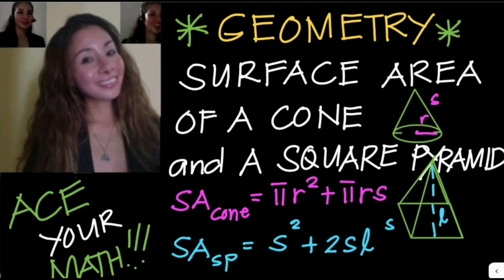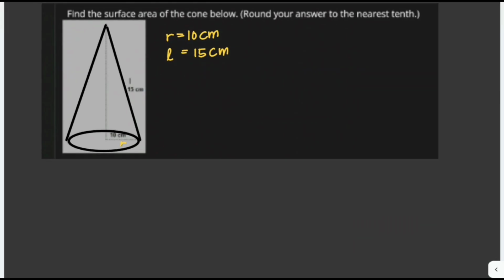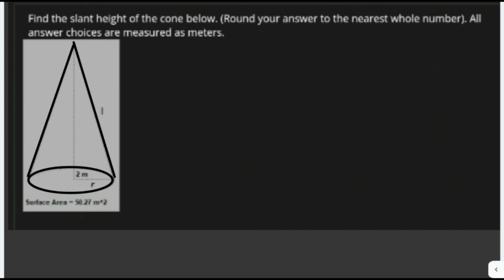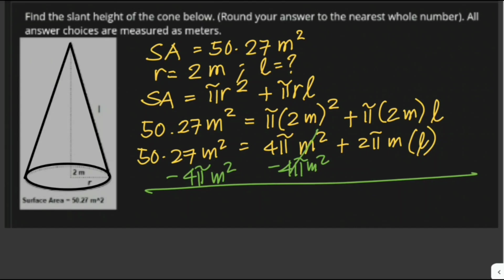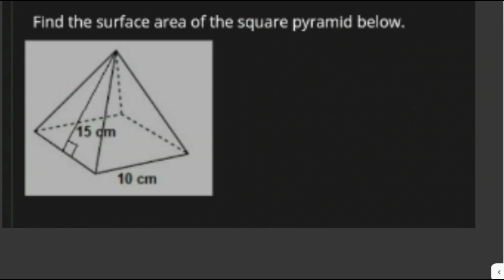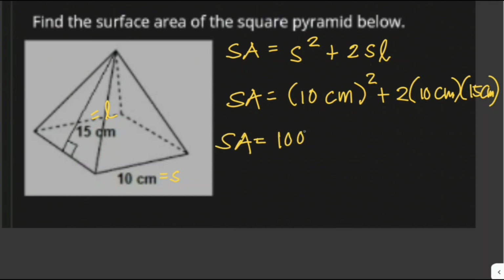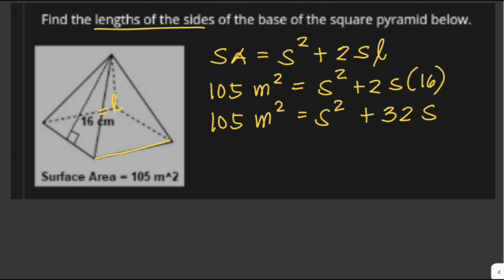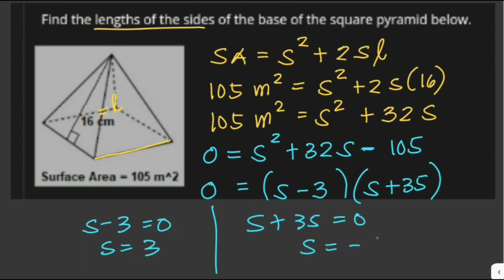GEOMETRY: SURFACE AREA OF A CONE AND A SQUARE PYRAMID by Jane Maciejewski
Learn how to solve for the surface area of a cone and a square pyramid.
In solving for the surface area, you need to solve for the area of the base and the lateral surface area of the given shape or solid.